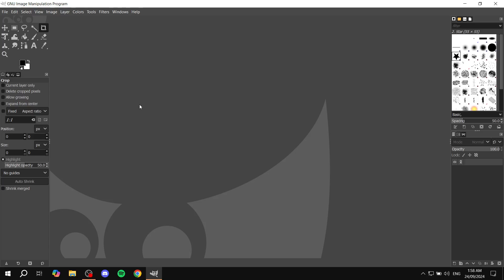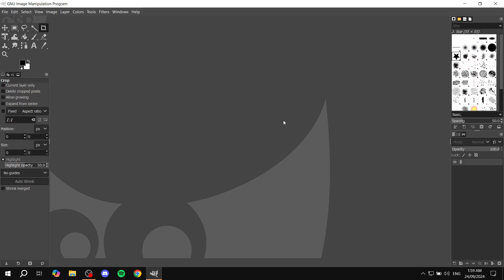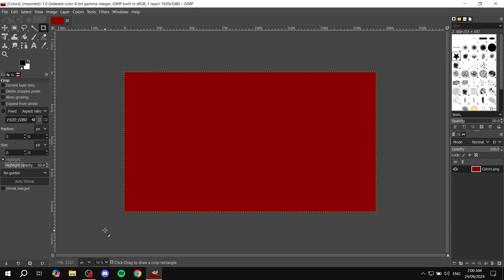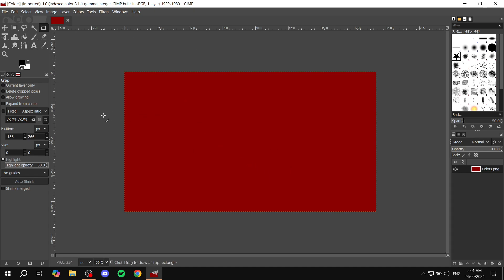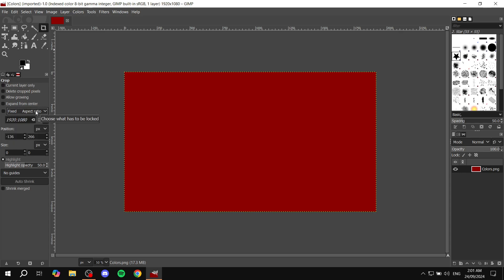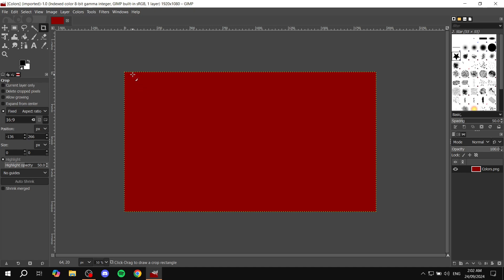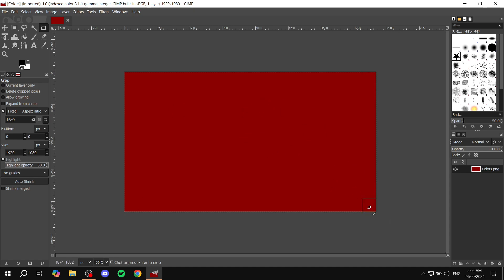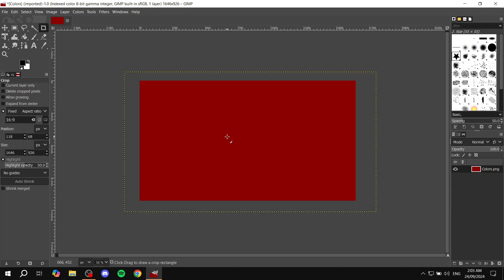How to Resize Image by Aspect Ratio in Gimp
If you are looking for a video about How to Resize Image by Aspect Ratio in Gimp, here it is!